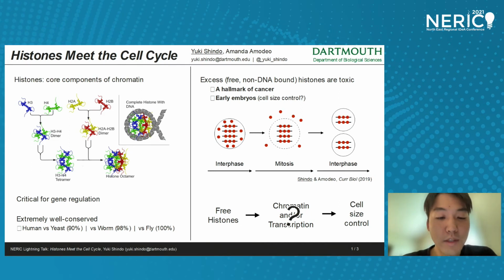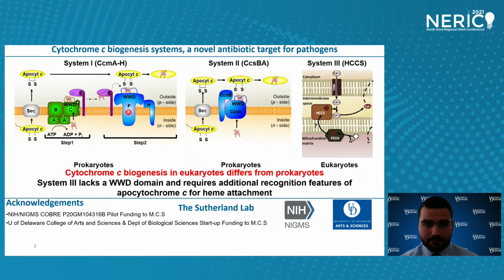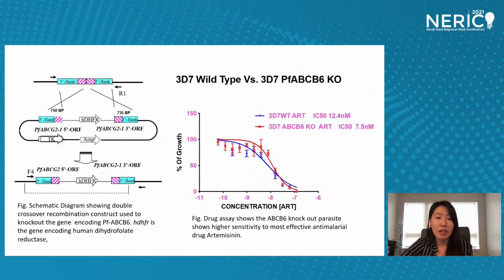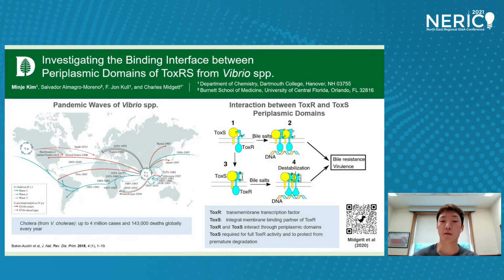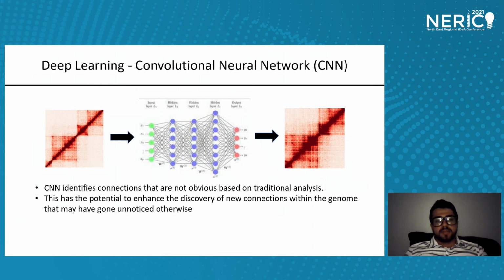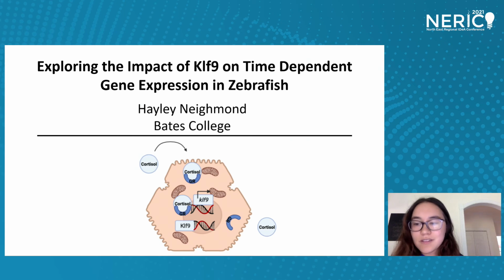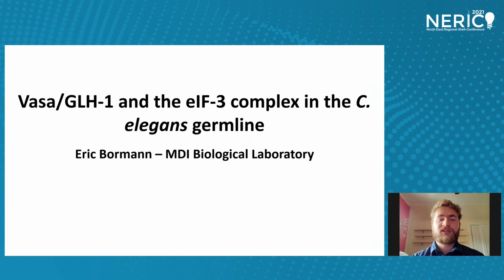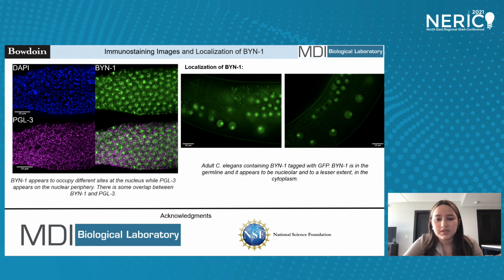RI INBRE NERIC 2021 Biology Lightning Talks